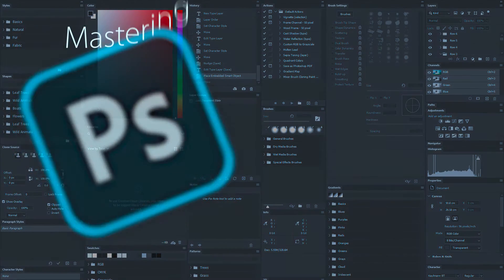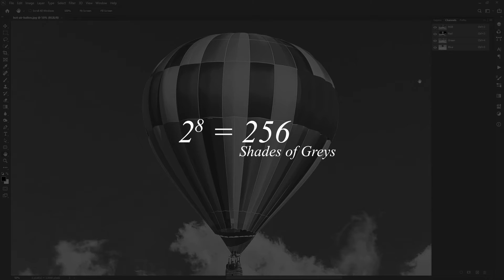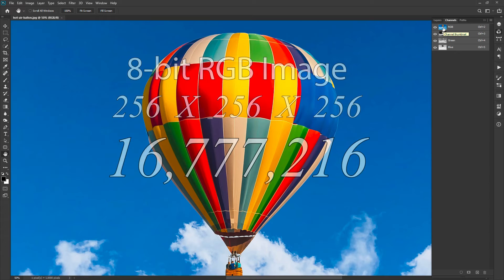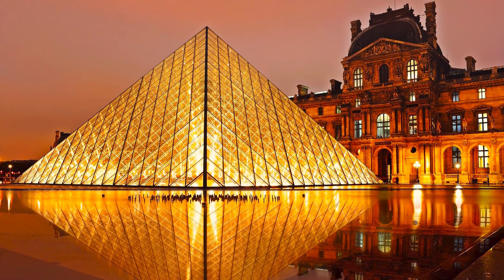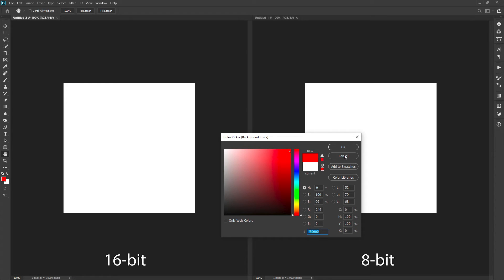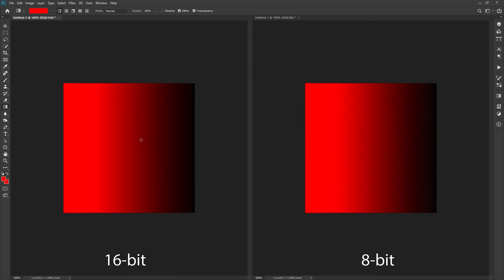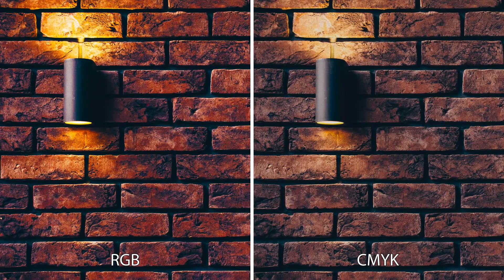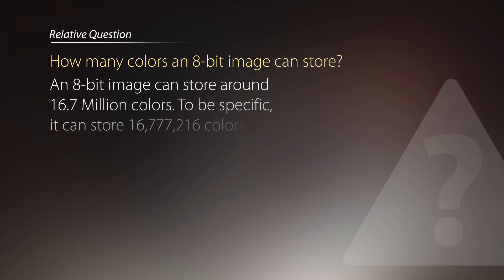Mastering Adobe Photoshop | Image Depth (8-bit-16 bit) | Beginner to Expert Level Photoshop Tutorial